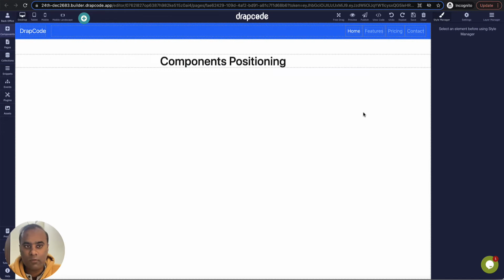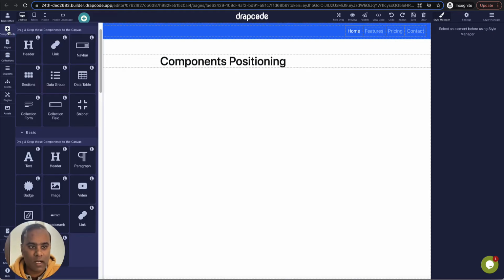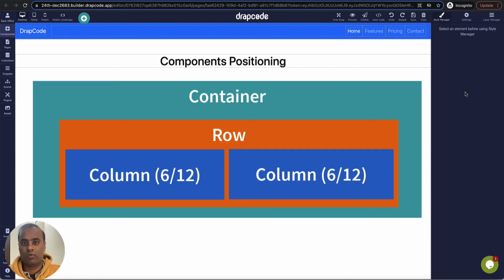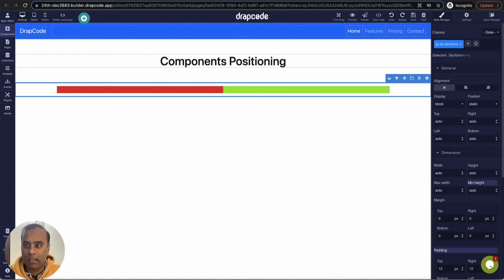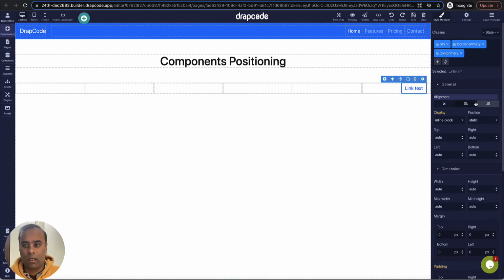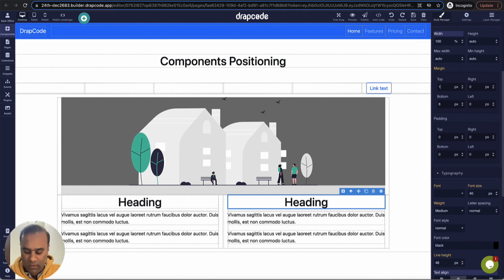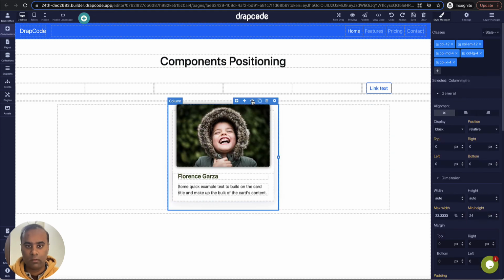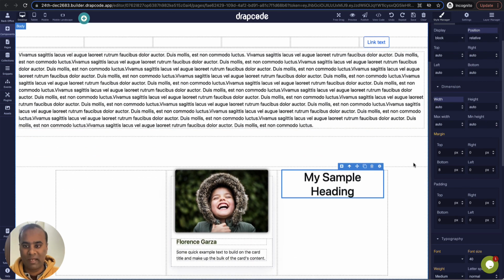Components Positioning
In this video we will understand as how to place components within the builder canvas while build no code apps on DrapCode.

The web page layout designing works on the Grid System (Container, Row & Column) so that the Web page UI remains responsive on different screens such as Mobile, Tablet, Desktop, Laptop etc.